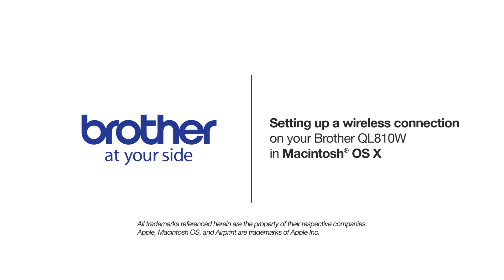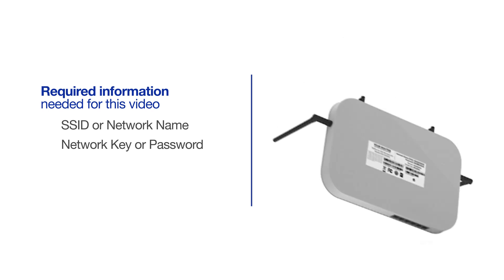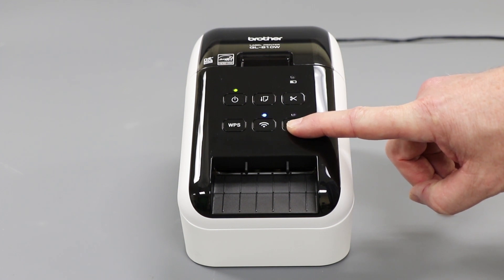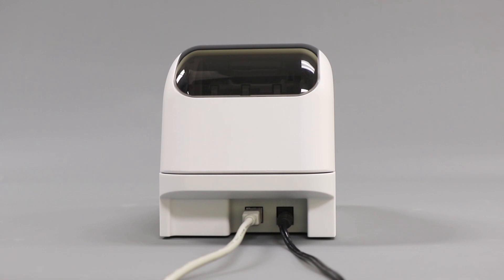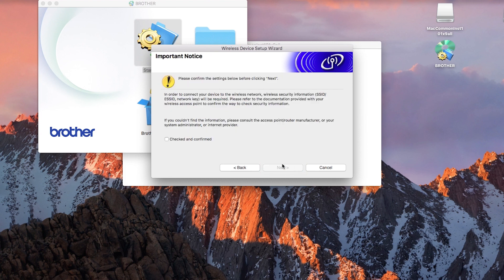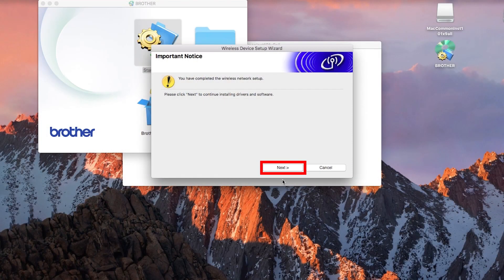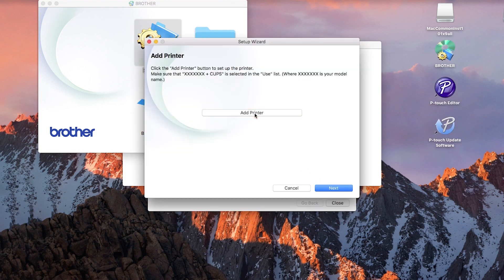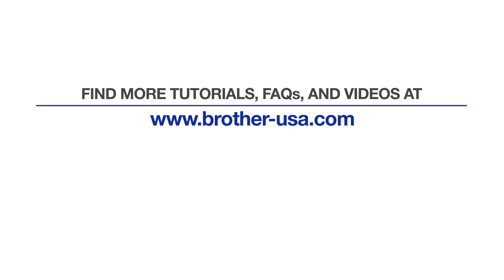Wireless setup QL810W or QL820NWB - Macintosh® version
Learn how to set up your Brother QL-810W or QL-820NWB label printer on a wireless network in this tutorial.

The model shown is the QL810W

Models covered:
Brother QL810W
Brother QL820NWB

Quick Links / Table of Contents:
Models Covered 00:09
Required Information 00:19
Custom SSID and Network Key 00:47
Download software 01:19
Run Installer 01:47
Verify network name and password 02:28
Disconnect cable 02:41
Enter password 3:11
Install CUPS driver 3:28

Transcript:
Welcome. Today we are going to install your QL810W on a wireless network.

This video will cover multiple models. Even though your machine may not match the model referred to on the screen the overall process will be the same. (Covers QL-820NWB as well)

Before beginning you will need to turn off the Editor Lite Mode on your machine. On the front panel of your machine press the Editor Lite button.  This is only necessary if you have a QL810W. If your machine is a QL820NWB model, you will not have the Editor Lite option.

To begin, open a browser window and type install.brother in the URL bar. Then press enter. When the installer webpage opens, download the software for your operating system. Navigate to your installation file and double click to begin installation.

When the installer window opens, verify that your machine is connected to your computer with a USB cable. After the installation ends, the cable will no longer be necessary, but be sure to keep it connected until prompted to remove it. Then click “Auto Select.”

Verify your model and click “OK”

Click on “Start Here”

Select the “Yes I have a USB” option and click “Next.”

Select “Checked and confirmed” and click “Next”

Select your network name from the list and click “Next”

Enter you Network Key or password and click “Next”

Click “Next”

When prompted, disconnect the USB cable. And click “Next”

Click “Continue”

Click “Install”

Click “Add.”

Click “Next.”

Click On-Line Registration to register your machine at this time. Otherwise click “Next.”

Customers also searched:
Brother QL 810W wireless
Brother QL 820NWB wireless